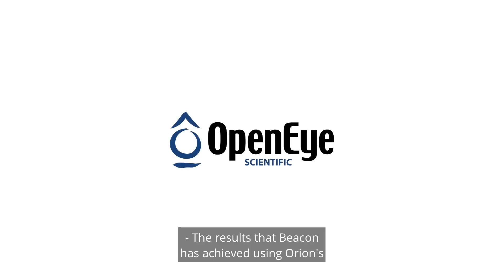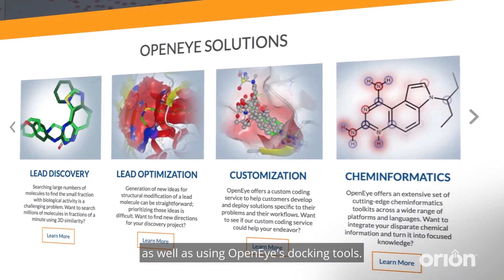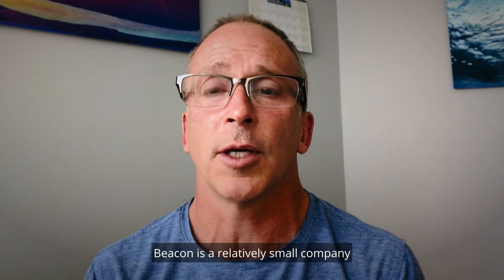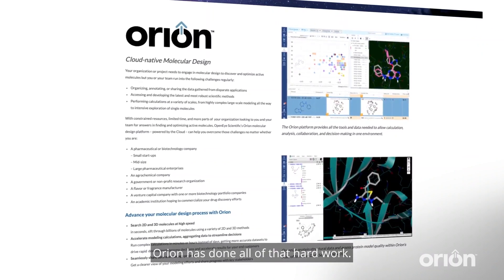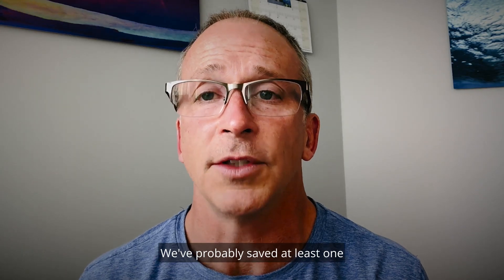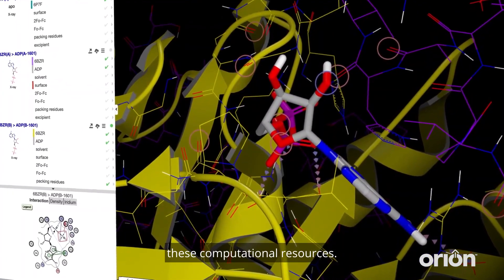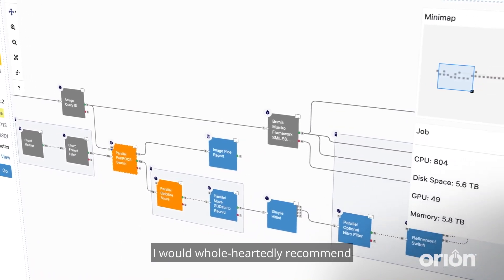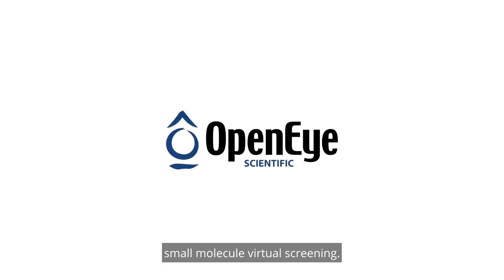OpenEye Helps Beacon Discovery Increase Speed and Improve Activity in Virtual Screening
To quickly identify novel active compounds for known GPCR targets in Orion, the Beacon Discovery team used structure-based virtual screening through OpenEye’s Gigadock functionality—which performs massively parallel molecular docking through tens of thousands of CPUs at Amazon Web Service—and ligand-based virtual screening through FastROCS to rapidly screen the Enamine REAL collection of 2.5Bn commercially available molecules.

“OpenEye’s novel technology seamlessly implemented on the Amazon cloud has been a game-changer for our computational approaches to drug discovery,” said Sunny Al-Shamma, CEO of Beacon Discovery. “We have leveraged these tools to make significant progress on multiple targets.”

OpenEye, Cadence Molecular Sciences’ physics-and AI-based modeling and cheminformatics computational software is an enabler of early-stage drug discovery innovation. The software is used by major pharmaceutical and biotech companies worldwide to help accelerate and advance therapeutic research.